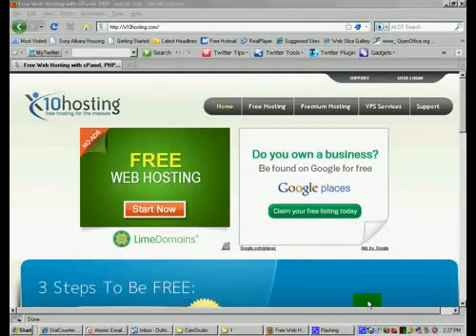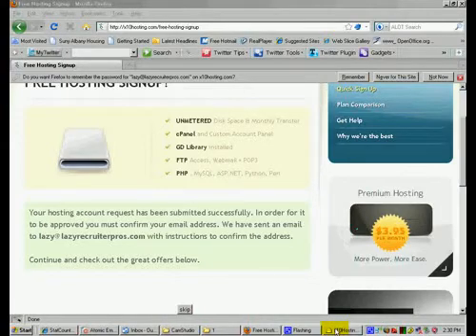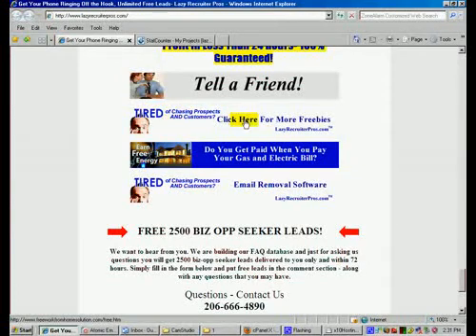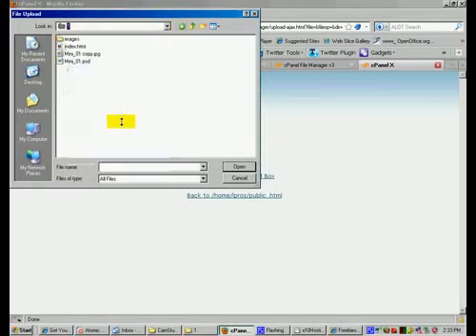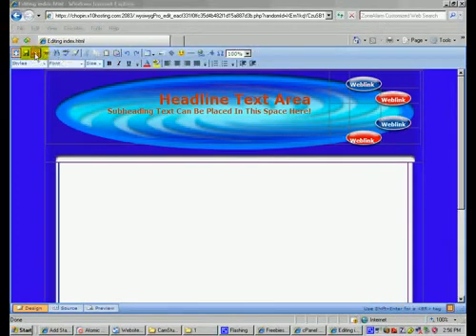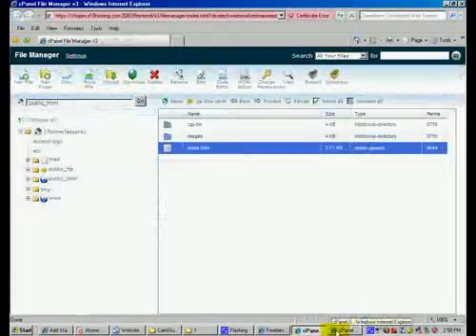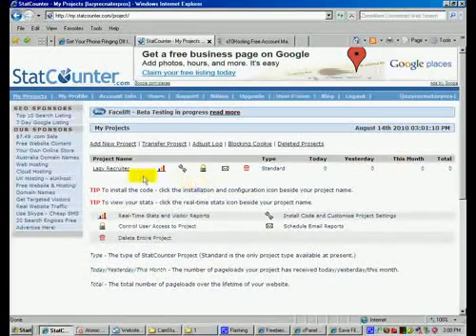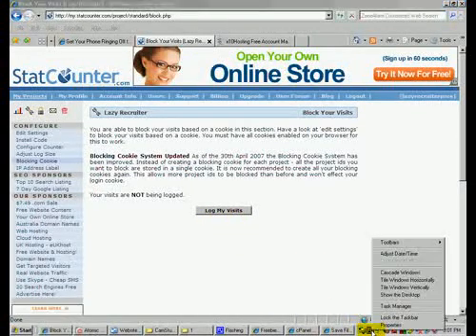Free Website Hosting, Free Templates, Free Traffic Counter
This video will show you where to get free website hosting with no ads.  How to get free website templates and how to add a free traffic counter to your web pages so you can monitor your internet marketing efforts. Site is down do to temporary changes.